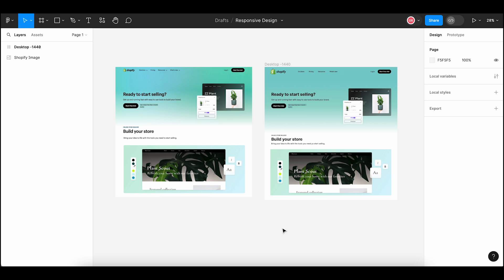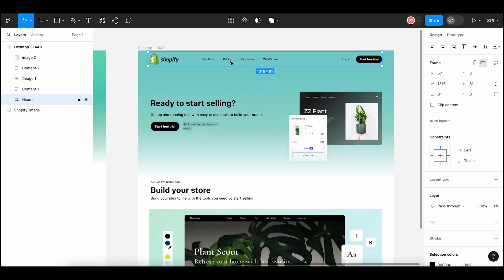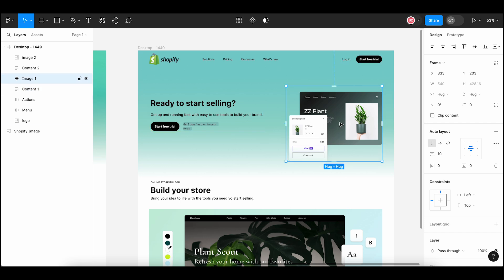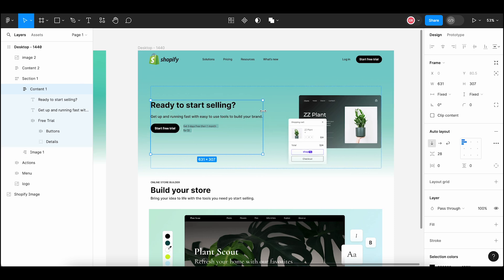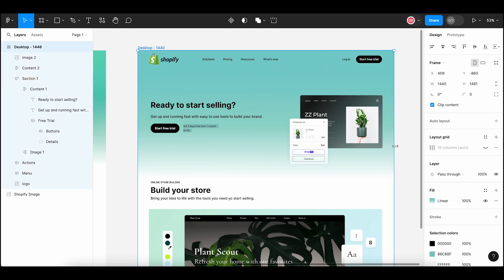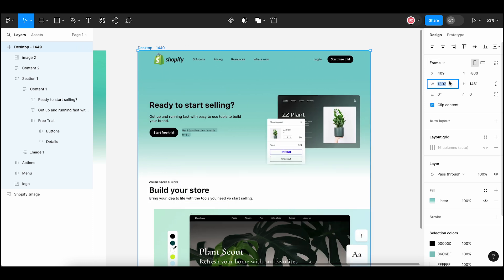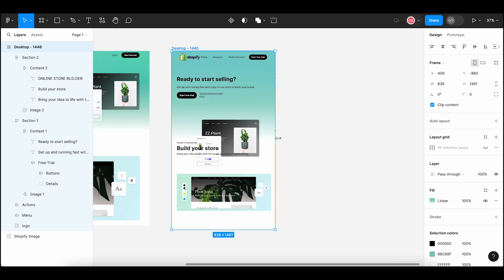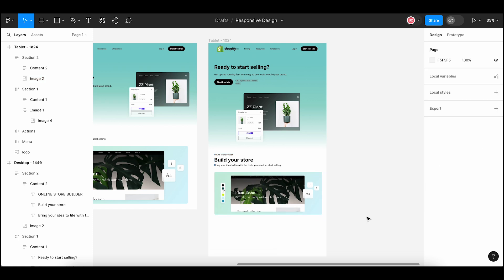How to Make Responsive Web Design in Figma | Step-by-Step Figma Tutorial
In this video, I will show you how to make a responsive web design in Figma using Auto Layout Wrap and Constraints. I am using the Shopify responsive web design for this tutorial.

Chapters:

[0:00] Preview of responsive design
[0:17] Overview of Shopify design image
[1:50] Making responsive header
[1:35] Making responsive page content
[10:58] Design for Tablet
[15:02 ] Design for Mobile

Figma Responsive Design
Figma Website Tutorial
Figma Design Tips
Responsive Design Tutorial
UI/UX Design
Web Design in Figma
Figma Layout Design
Figma Tips and Tricks